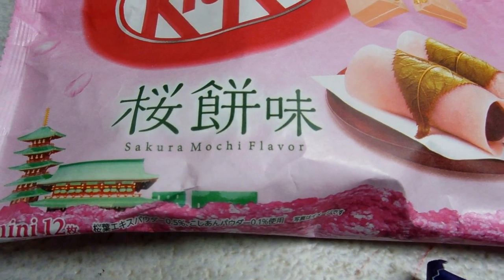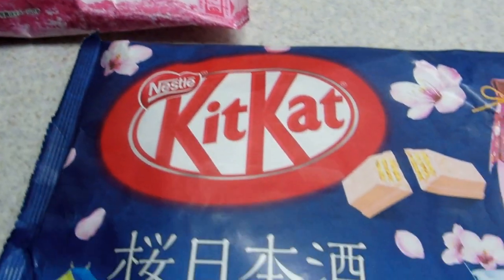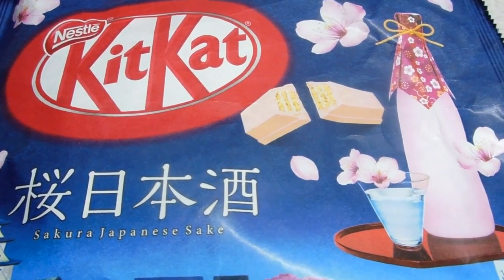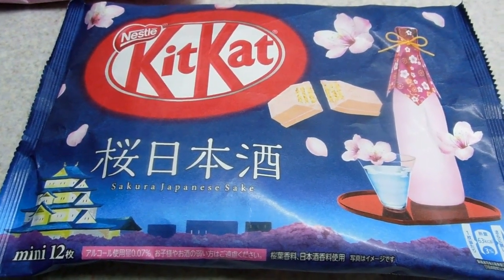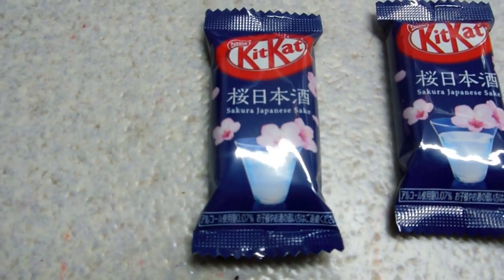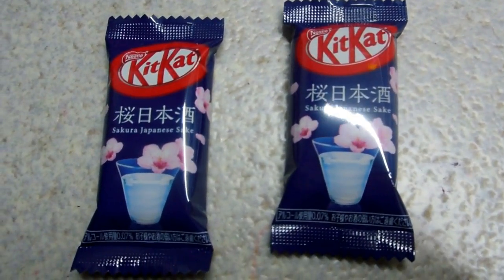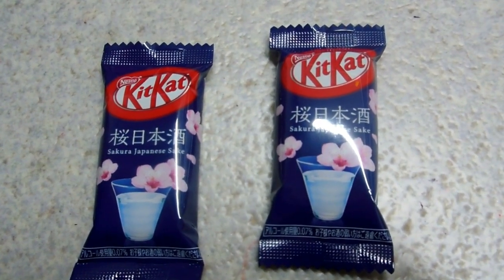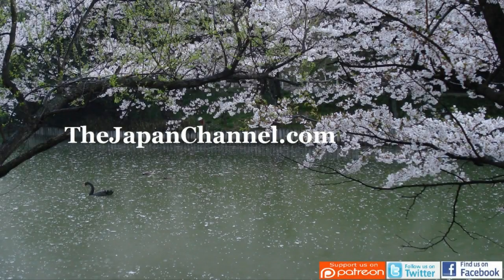Cherry Blossom Sake Kit Kat in Japan!